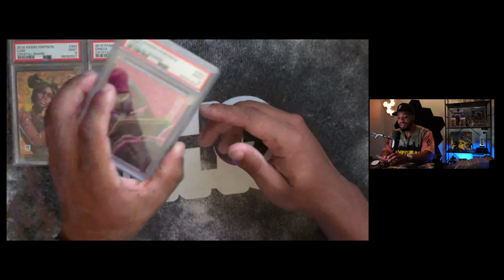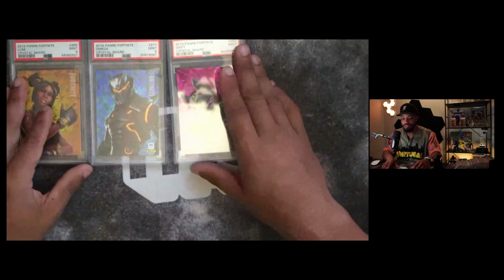My Top 10 Fortnite Cards (Rob)